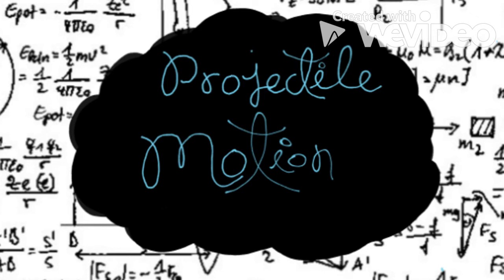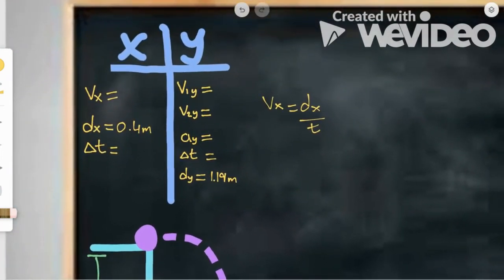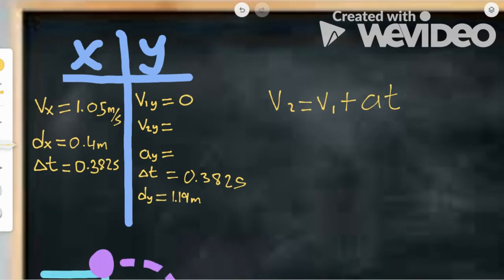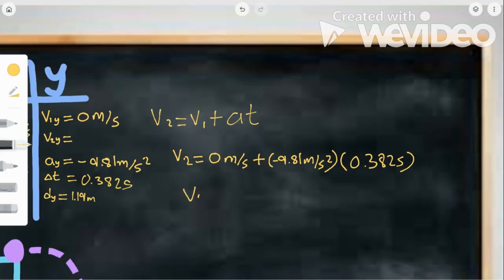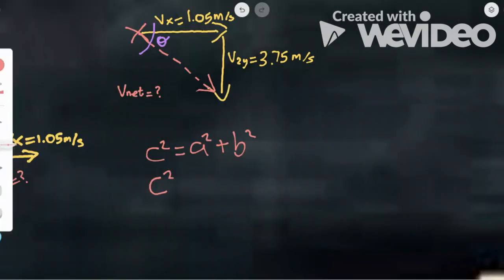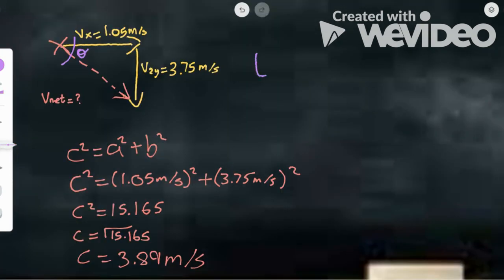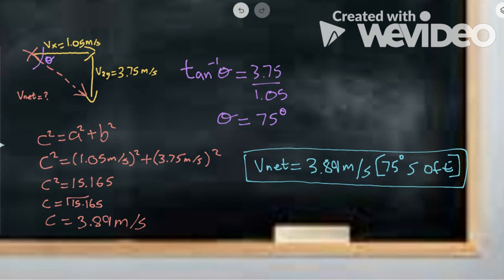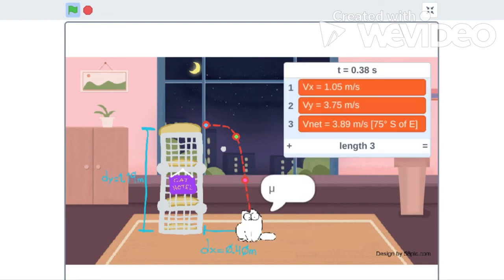Physics 3204 Unit 1 Project Kira and Abby